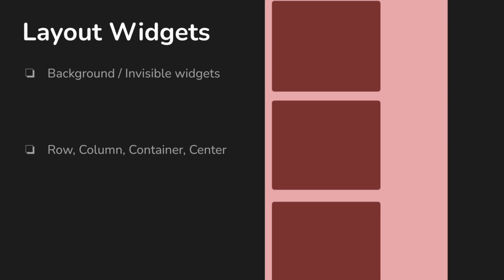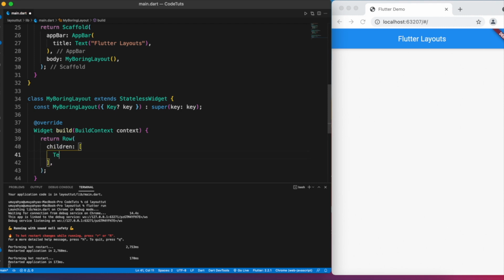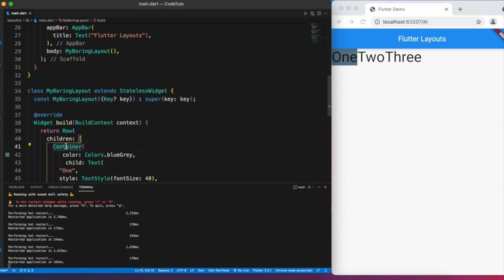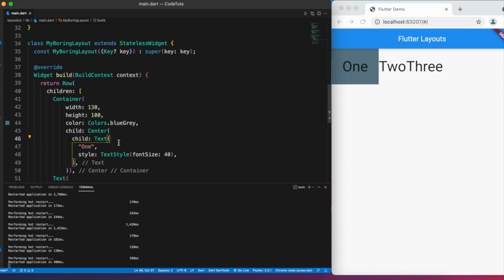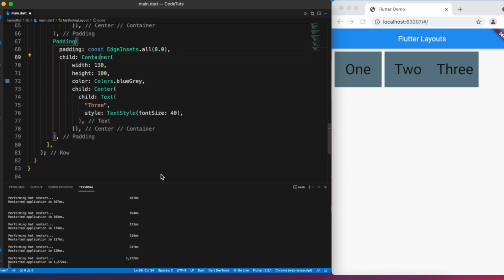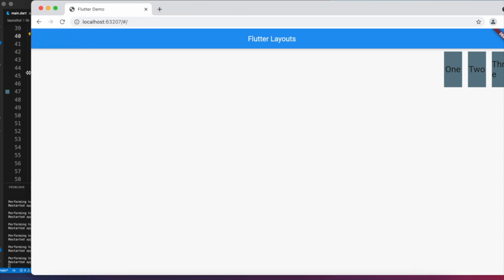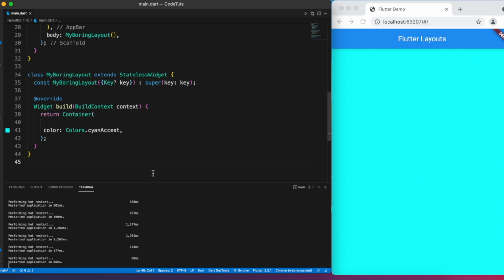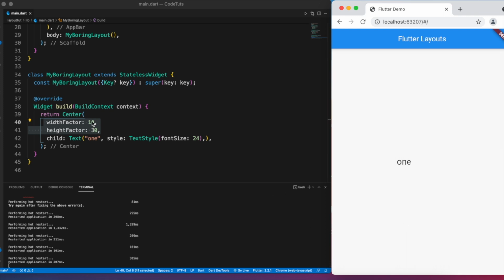Flutter Layout Basics (Flutter For Beginners) #1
This video covers flutter layouts basics for the complete beginner and layout widgets. It is part of a playlist that will be updated.
Timestamps:
0:00 - 0:08 - Introduction
0:08 - 01:38 - Basic Layout Slides
01:38 - 15:20 - Coding the Layout Widgets